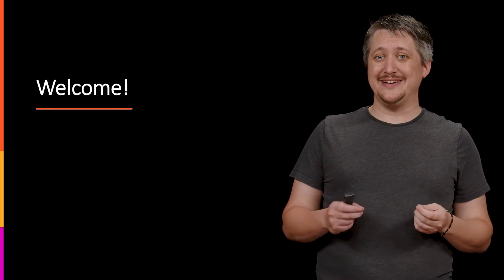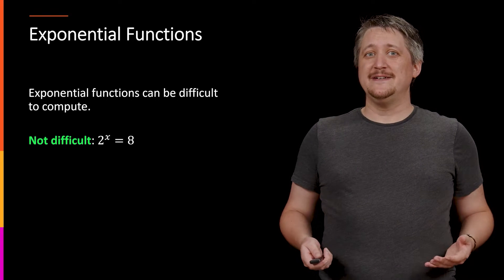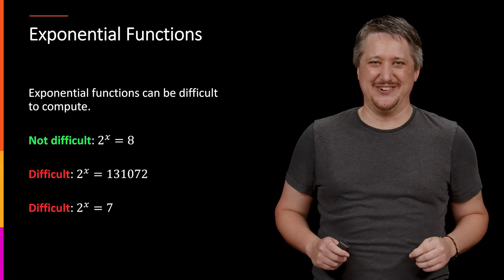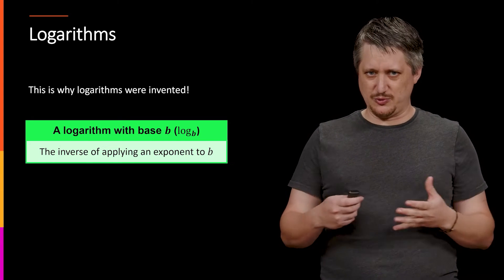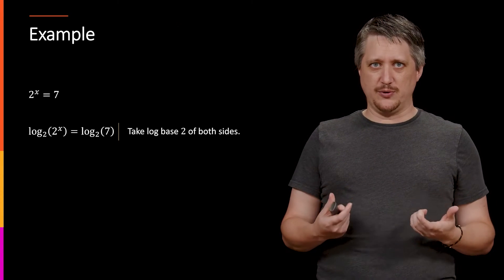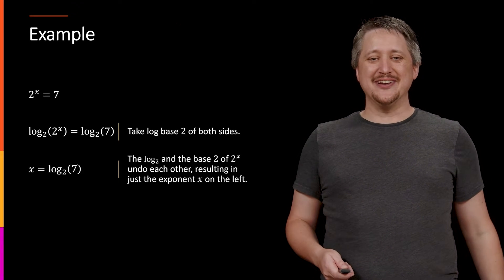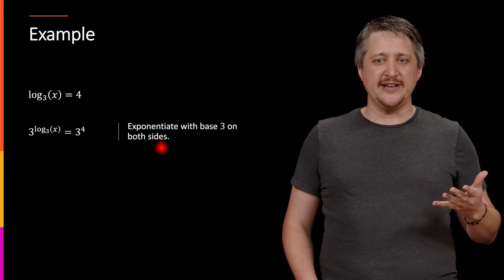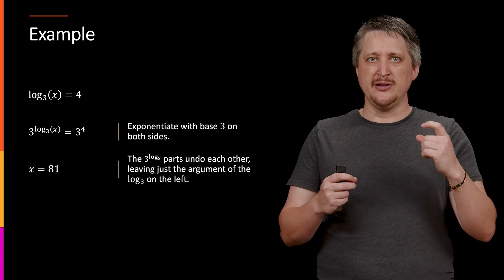Concept Video: Logarithms as Inverse Functions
Since Logarithms are basically artificially defined due to wanting an inverse for exponentials, it is advantageous to start from the viewpoint of logs as inverse functions.